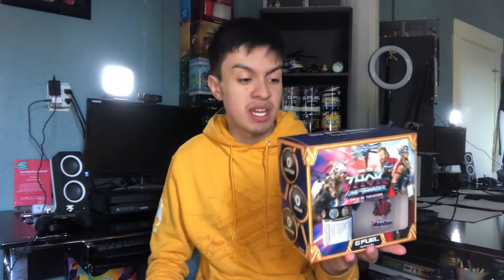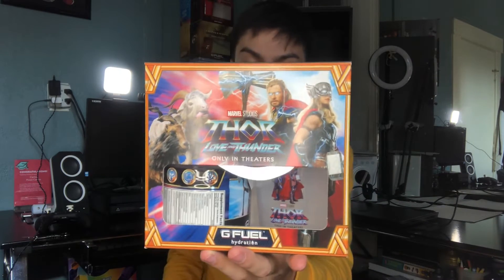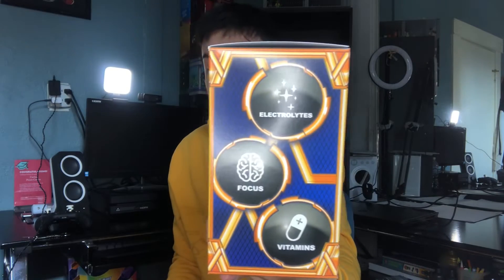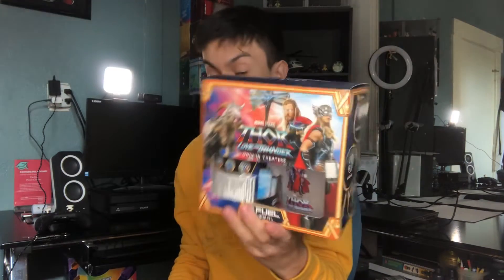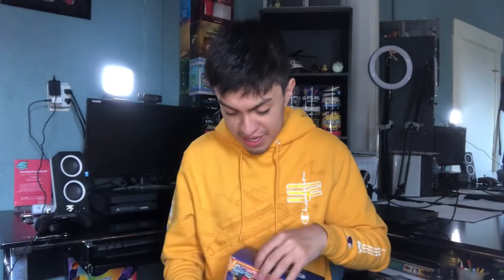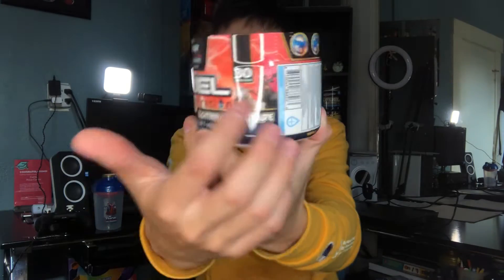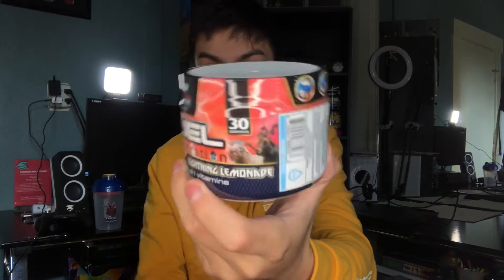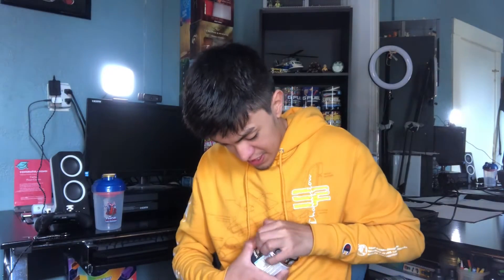NEW Thor’s Lighting Lemonade GFUEL Hydration Tub Review!